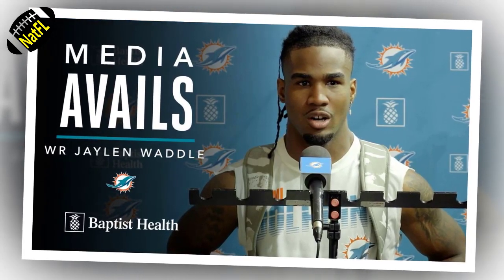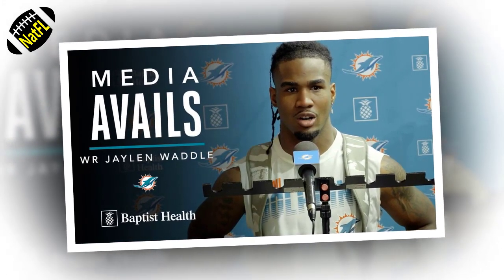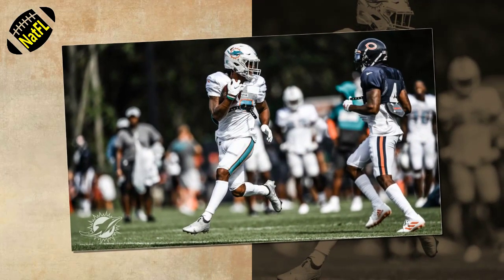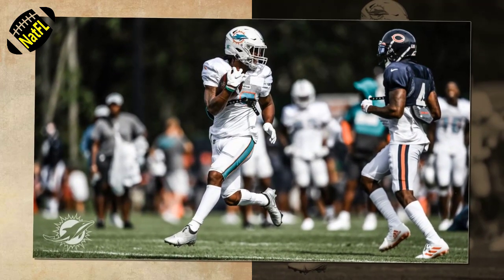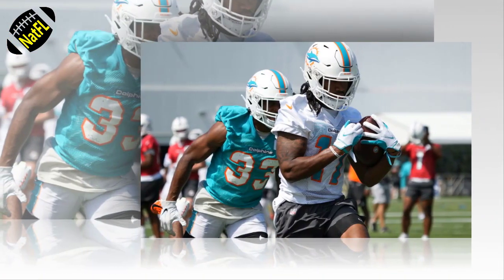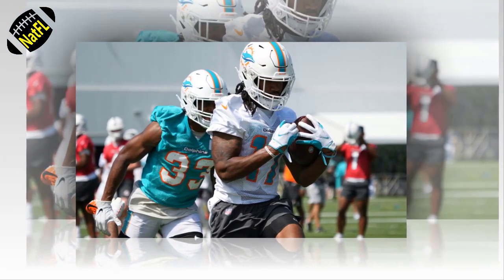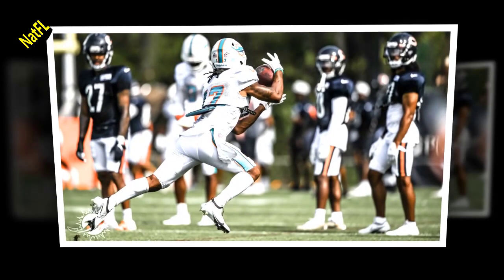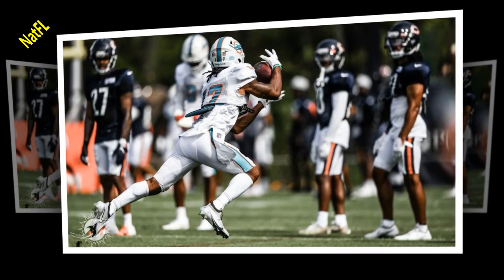Miami Dolphins GOOD News: Jaylen Waddle flashes quickness on route from joint practice